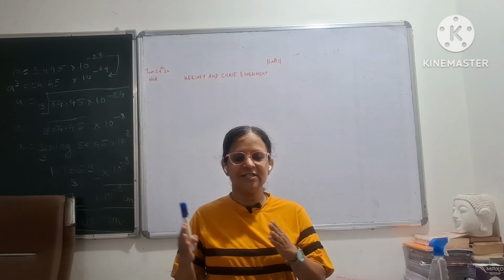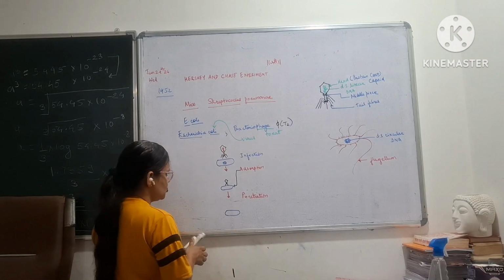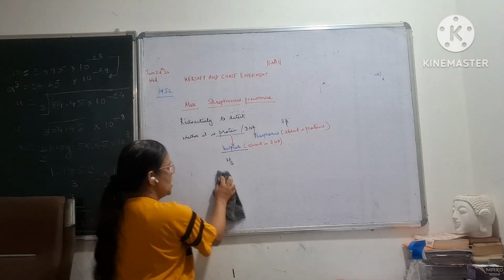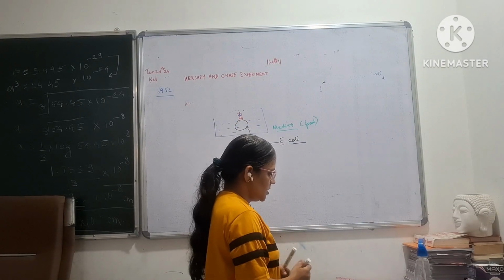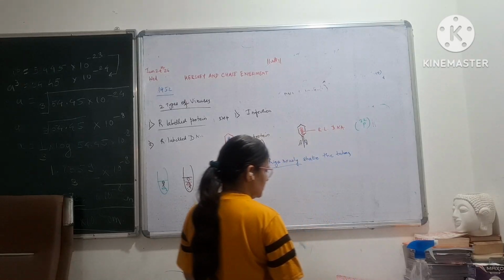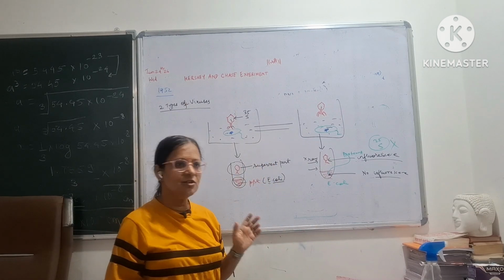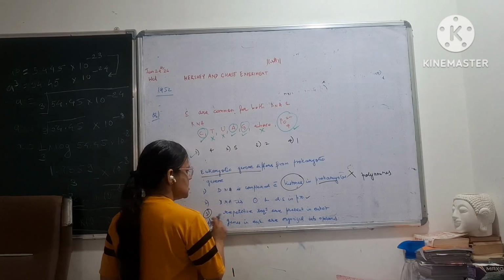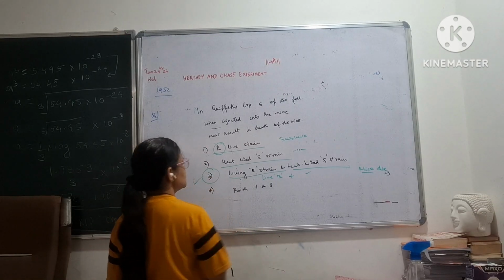MUST KNOW | NEET 2027 | HERSHEY AND CHASE EXPERIMENT | WITH MCQs |youtube |Perpetual Life Science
Molecular Basis of Inheritence

In this video You will learn in detail the Hershey and Chase Experiment. An important topic from NEET Aspect with related chapter MCQs.

Along with details of Transduction.
1 Griffith's Experiment in short
2 Radioactive isotopes used for Experiment
3 Actual Experiment
4 Autoradiography
5 MCQs on Hershey and Chase Experiment and the entire Chapter.

pl watch the entire video in order get a clear idea about the bacteriophage infection.

Any doubts pl do comment.  Shall answer all Ur queries.

youtube videos
Hershy Chase Experiment
# Molecular Basis
# NEET 2027
#NEET BIOLOGY
# Radioactive sulphur and Phosphorus
# Griffith's Experiment
Avery, Macleod and McCarty Experiment
biologyclass 12
Perpetual Life Science